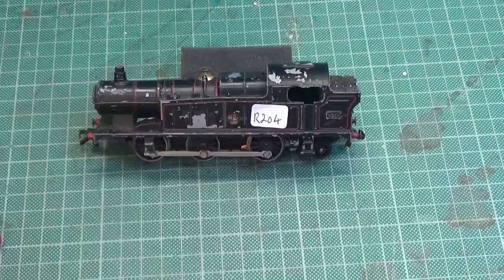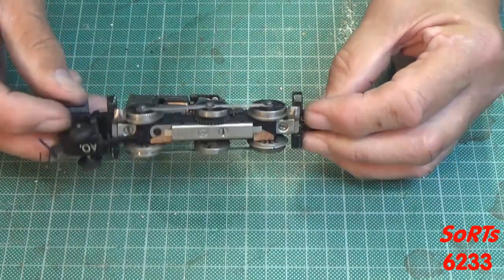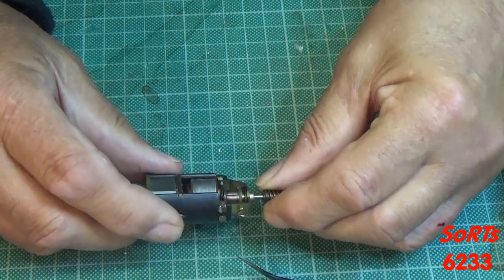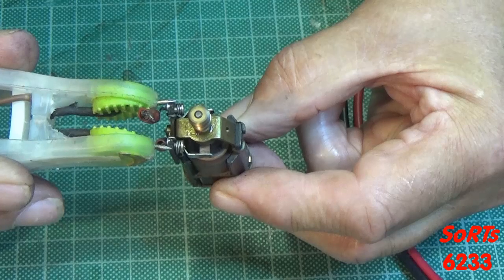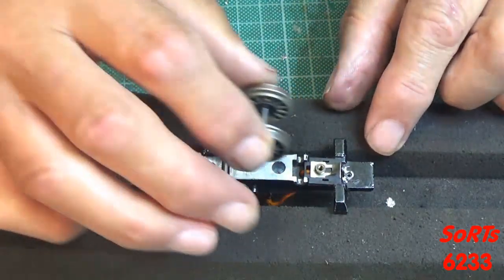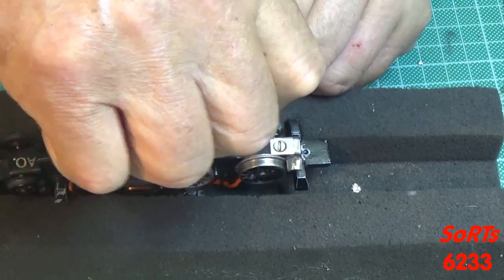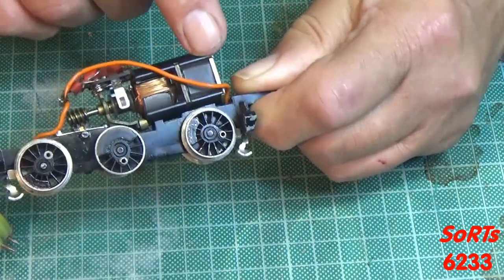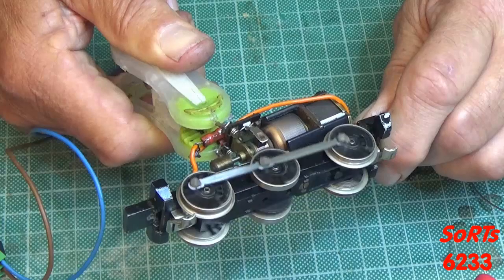Trix Collett 5600 Restoration, Part I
A rather beat up Trix Railways Collett 2-rail locomotive.
This is giving me a lot of problems, (especially as I left myself short of time!) so it's not finished yet!
But, I'll be back!